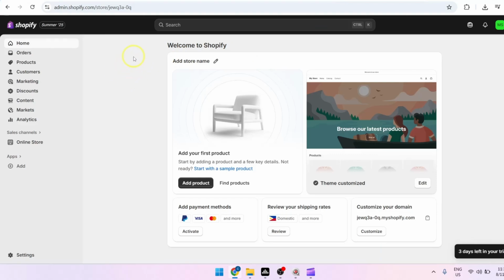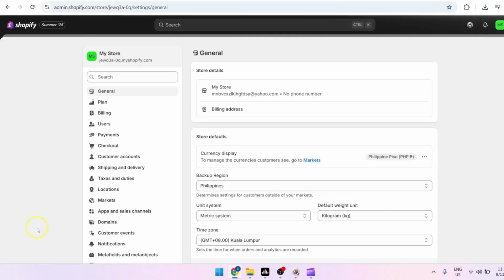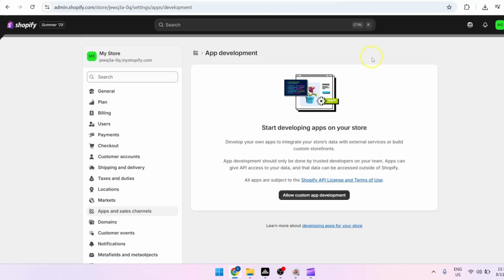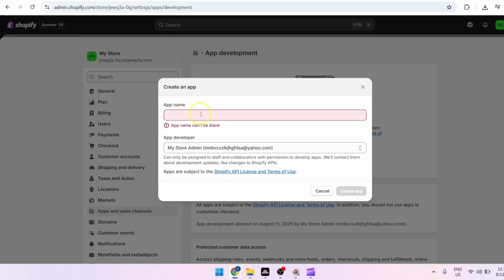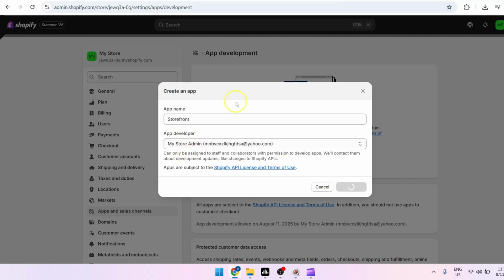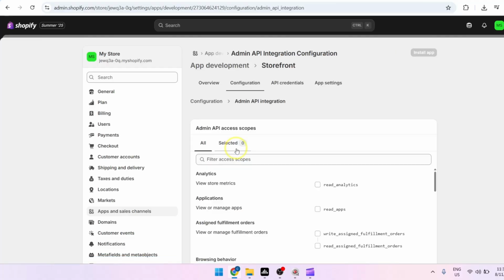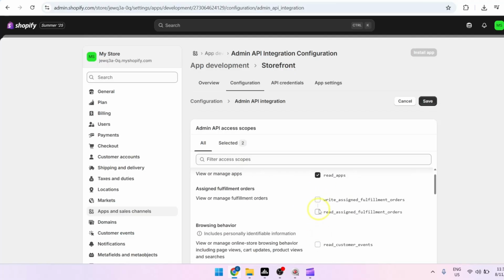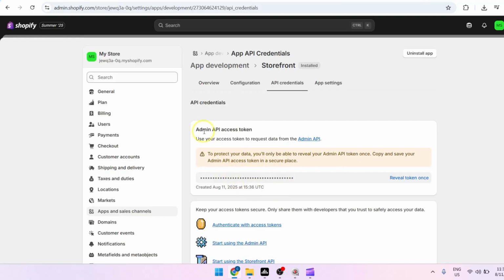How to Create Shopify Storefront API Access Token 2025 (FULL GUIDE)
Learn how to create a Shopify Storefront API access token so you can connect your Shopify store to custom apps, websites, or third-party integrations. This guide walks you through enabling custom apps in your Shopify admin, generating the Storefront API token, and setting the right permissions for secure access.

Perfect for developers, store owners, and Shopify partners who want to build custom storefronts, integrate external platforms, or fetch store data using the Storefront API. Works for both Shopify Basic and higher plans.